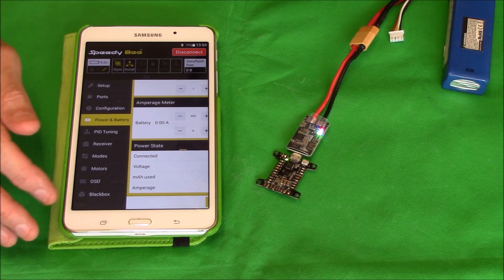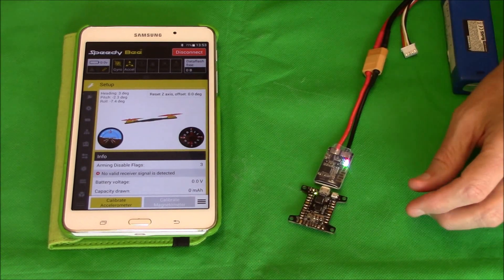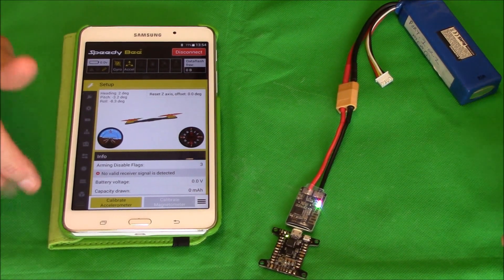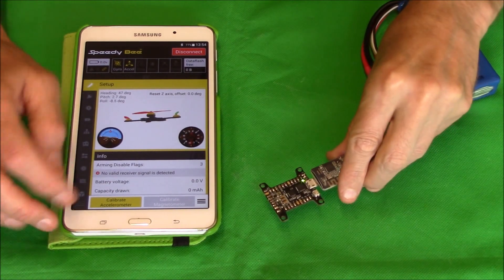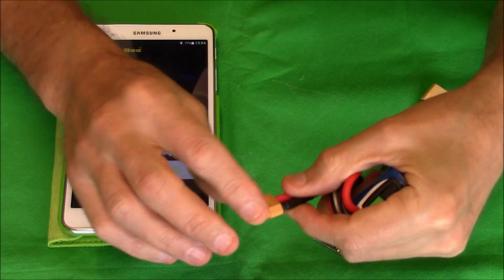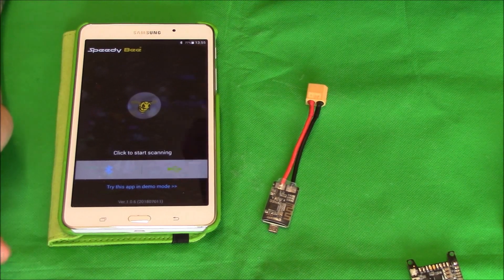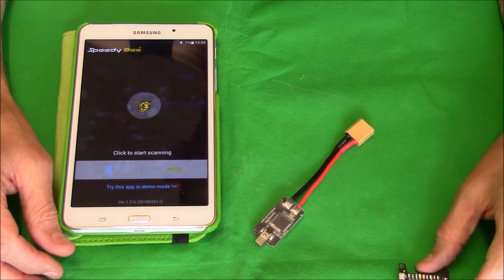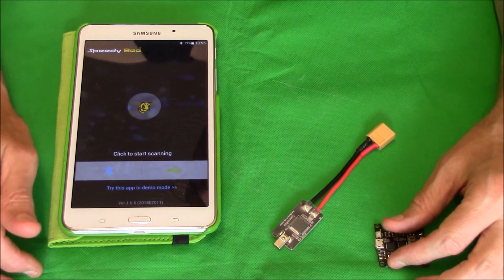SpeedyBee Betaflight USB Adapter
This is a must have betaflight adapter if you want to  help new pilots at the field and make changes to your own Quad quick and simply, with out having to carry your laptop to the field.

SpeedyBee Bluetooth-USB Adapter 2-6S Support STM32 Cp210x USB Connecter For RC Flight Controller
Description:
Brand Name: SpeedyBee
Item Name: Bluetooth-USB Adapter
Output Power: 0 dBm
Receiver Sensitivity: -94 dBm
Transmission Rate: Bidirectional 2K/S
Bluetooth Protocol: 2Bluetooth Specification V4.0 BLE
Transmission Distance: 10m
Frequency Range: 2400 MHZ - 2483.5MHZ (2.4G ISM Band)
Baud Rate: 19200
USB to Serial Port Baud Rate: 115200
Operating Voltage: 2-6S LiPo (6 - 30V)
Minimum Operating Current: 20mA
The Operating Current When Connecting The FC: 80mA
Dimension: 42*20*5.6mm

Features:
- 2S - 6S Power Input
  2s-6s power input, at the same time, the Micro USB interface supplies power to the flight controller
  (*A battery can simultaneously power the Bluetooth module and the flight controller)

- Support USB Connector
  Support STM32/Cp210x USB Connector, compatible with most flight controllers

- Speedybee App
  Using with SpeedyBee APP, the most convenient Mobile Ground Station!
  iOS Device: iPhone 4S, iPad 3rd Gen and later
  iOS 10.0+ : APP Store
  Android 4.3+: Google Play, Download

- More Stable and Faster Transmission Performance
  Low-Power Bluetooth Solution
  Standalone Transmission Control Chip
  1KB Data Cache Expansion

- No Configuration Required, plug and play